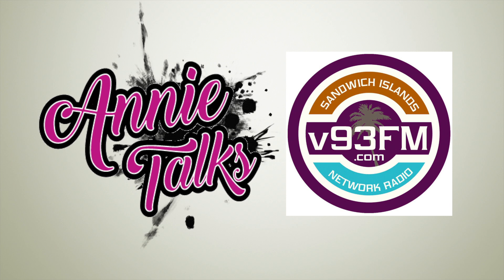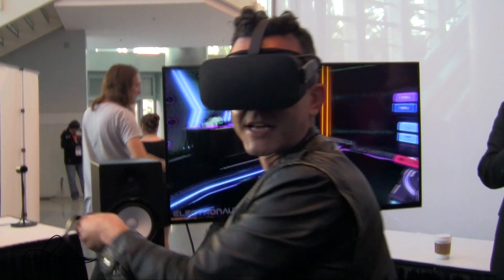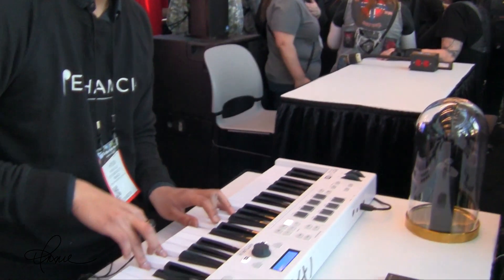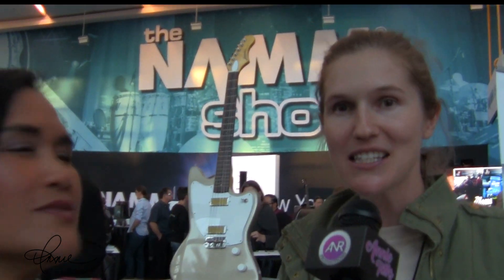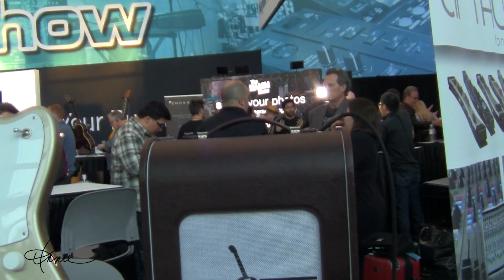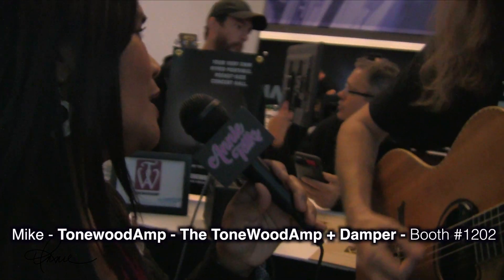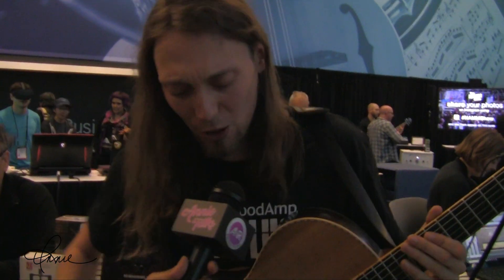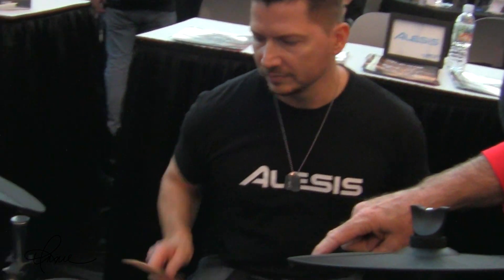Annie Talks at NAMM2018 Media Preview Day reporting for Sandwich Islands Network Radio V93FM com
Reporting for Sandwich Islands Network V93FM.com, Annie Talks spent the day at Winter NAMM2018 at the Anaheim Convention Center for MEDIA PREVIEW DAY. This was a sneak peek of a four-day all-music industry trade show showcasing innovative, unique, creative, educational and inspirational music products.

The list of companies featured in this video included:

Survios - Electronauts - #12132

C.F. Martin & Co. Inc. - D-45 John Mayer Signature Artist Edition - Booth #5602

Enhancia - Oria - Booth #12127

SHIKUMI DESIGN, Inc. - Kagura AR remix music player - Booth #14906

BandLab - Harmony and Teisco - Booth #6602

MXL Microphones - MXL Visual Radio Station (VRS) Bundle - Booth #14301

ToneWoodAmp - The ToneWoodAmp + Damper - Booth #12302

inMusic - Alesis Command Mesh Electronic Drum Kit - Booth

MUSIC

EQUIPMENT

Rode Videomic Shotgun Microphone with Rycote Lyre Mount and Fuzzy Windjammer Kit

Sunpak Platinum Plus 5858D (tripod)

300W Continuous Video Ring Light for Camcorders (Canon Vixia HF R100)

Cowboy Studio Umbrella Continuous Triple Lighting Kit

Manfrotto Pixi Smart Mini Tripod

Joby Gorrilla Tripod

EDITING